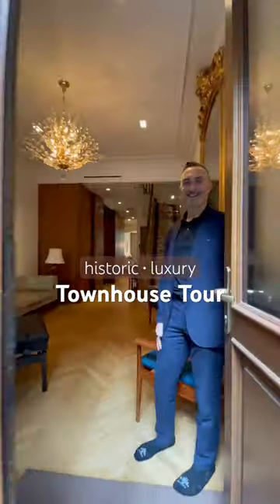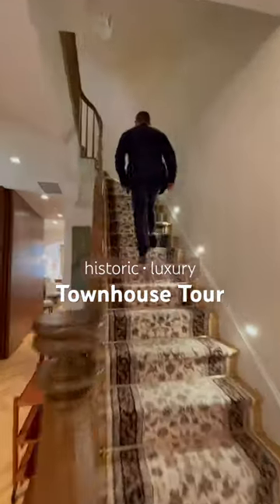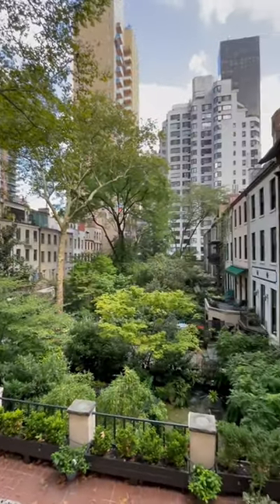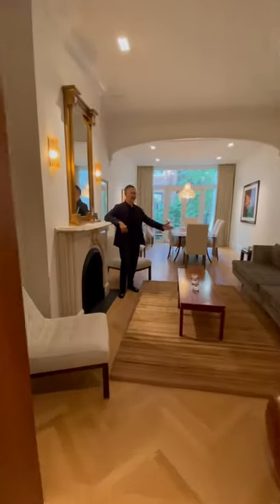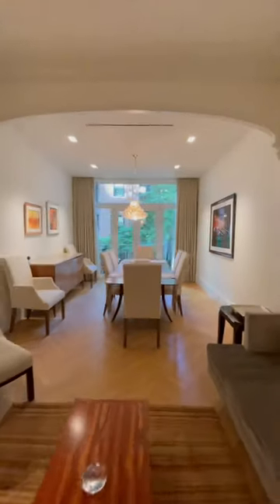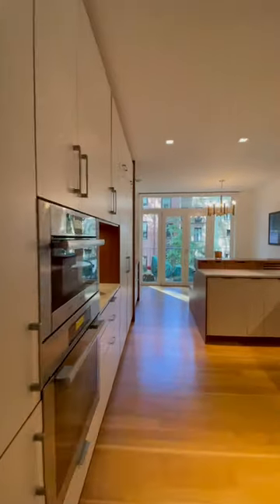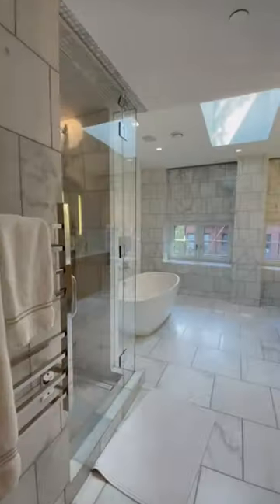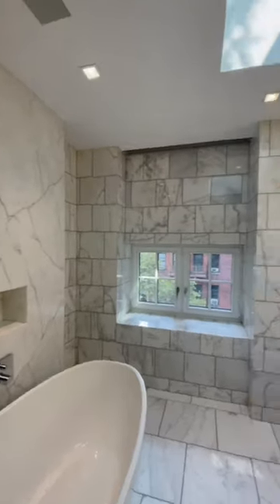This 5-bedroom townhouse is a gardener’s dream home! 🪴🌿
225 East 48th Street • Midtown East, Manhattan, New York • 5 Bedrooms • Agents: @RandyBaruh, Chistine Calvo